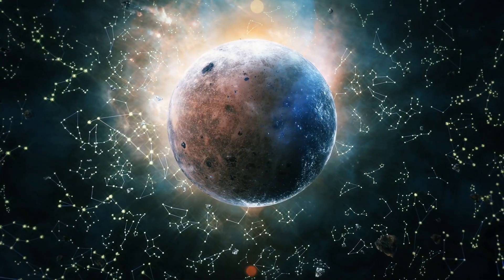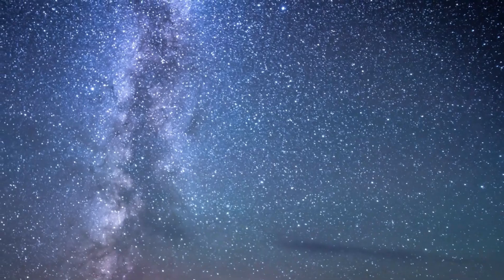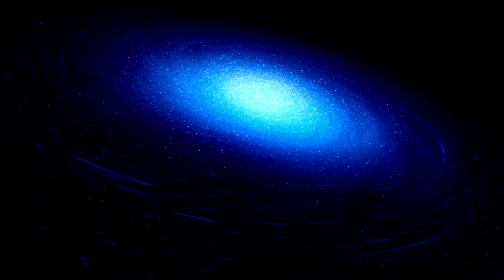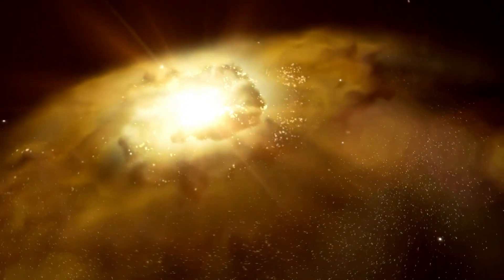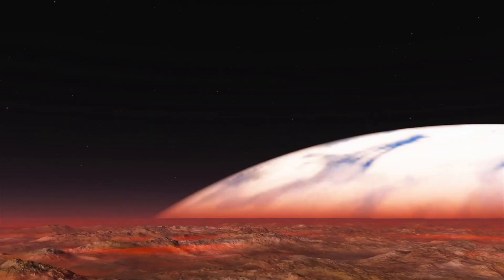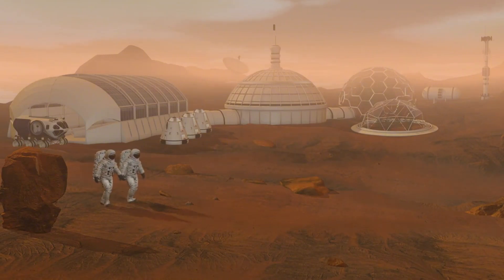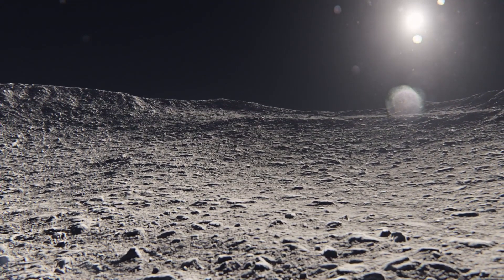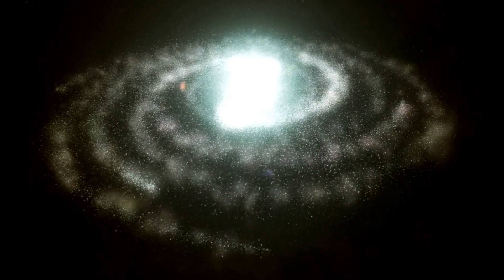James Webb Telescope Announces Clearest Image of Proxima B's Surface